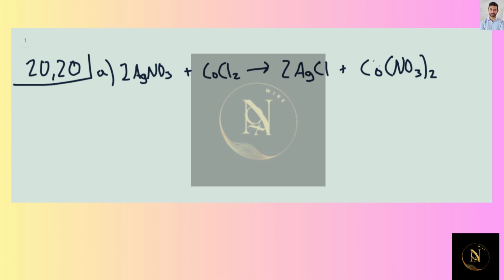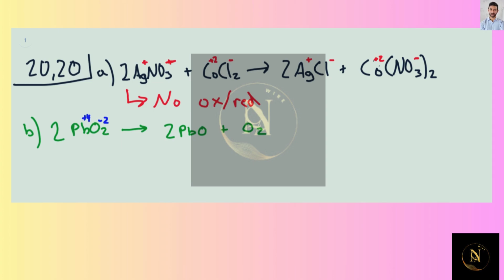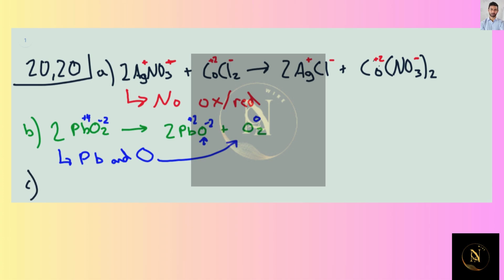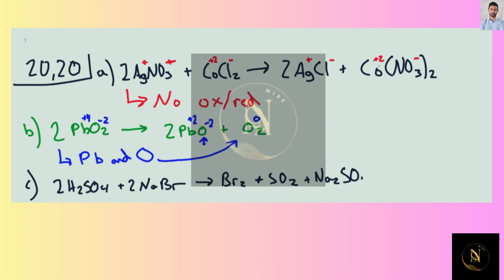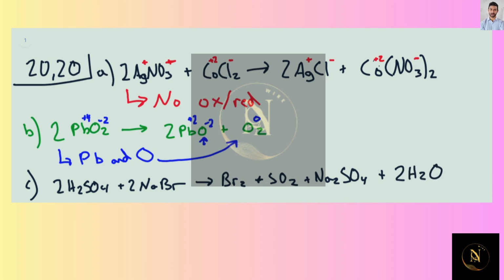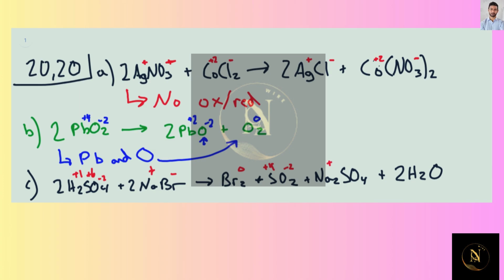[Chemistry] Indicate whether the following balanced equations involve oxidation-reduction. If they d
[Chemistry] Indicate whether the following balanced equations involve oxidation-reduction. If they